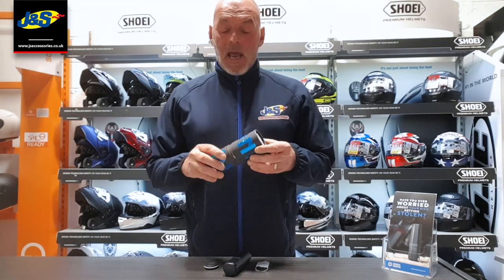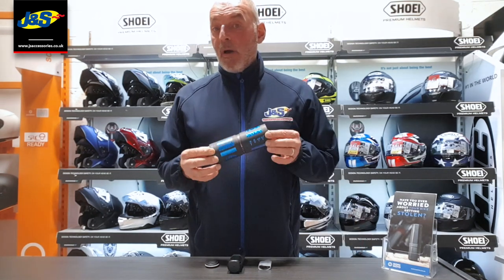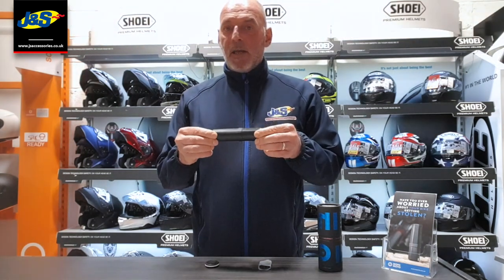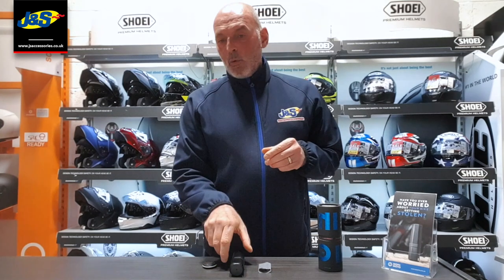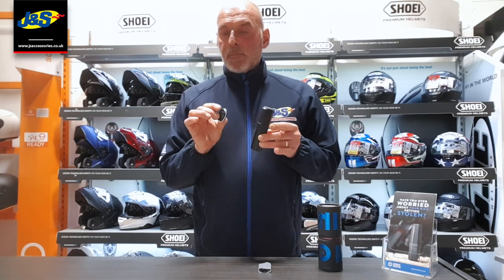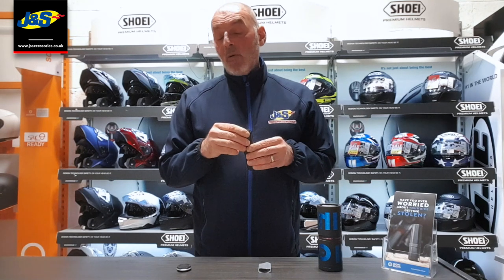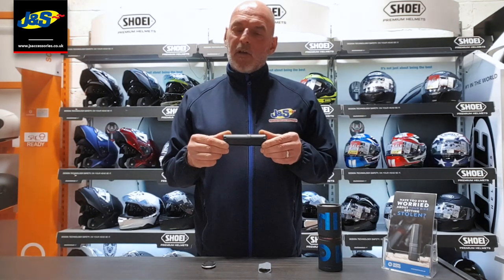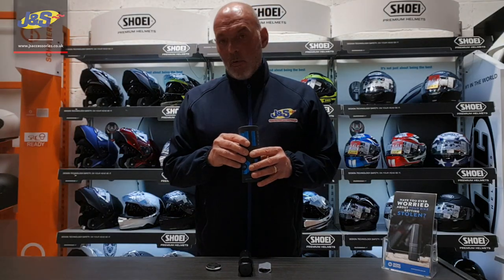Monimoto GPS Alarm System - J&S Accessories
Motorcycle theft is a growing problem - don't be a sitting duck! The Monimoto GPS Alarm System is very easy to install and is highly effective. This instantly alerts you if any unauthorised movement is detected. You place the device (the same size as a handlebar grip) in a concealed place on your bike and pair it up with the Monimoto app on your smart phone. The Monomoto Smart Alarm has its own power supply so you don't run down the battery on your bike and comes with a pre-installed SIM card with 2 months free GSM roaming. Easy to us, quick to install, this gives you peace of mind. This comes with 2 months free subscription and then this costs 3 Euros a month - for full peace of mind. This works throughout the EU plus some other countries and it is also possible to use your own SIM card if neccessary. This comes with a 2 year warranty and also requires 2 x CR123A batteries. One device can have up to 3 owners (proximity keys) 1 owner can have unlimited number of devices and manage all of them from one app.